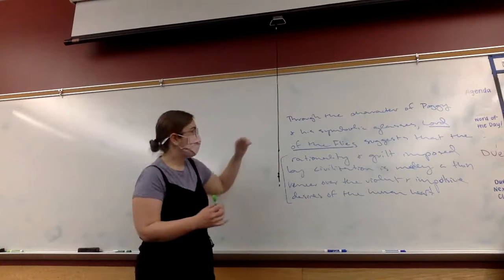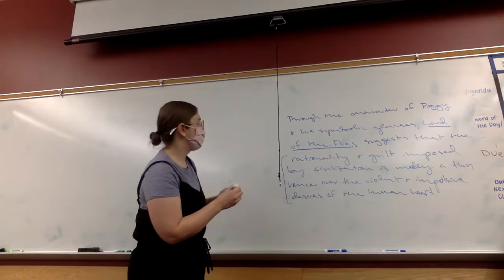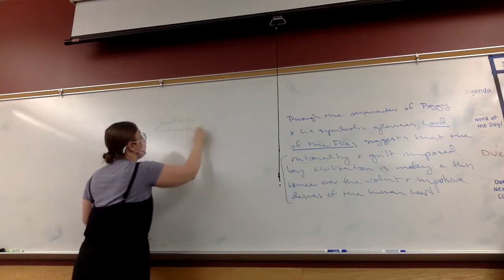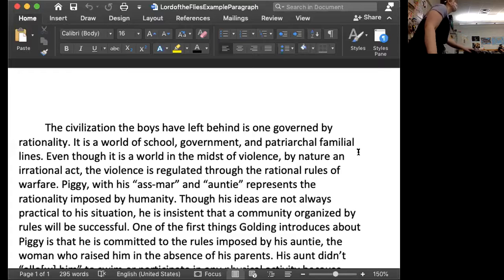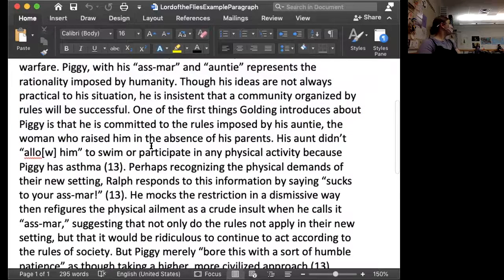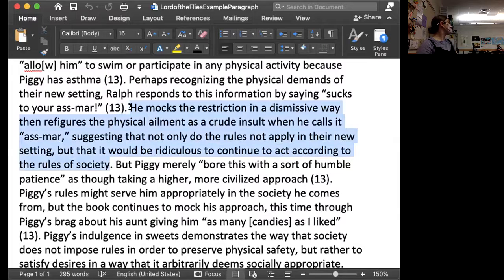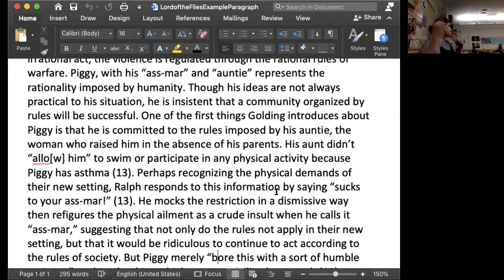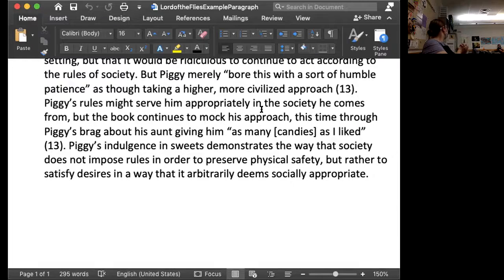AP Literature - Class Recording 4/8